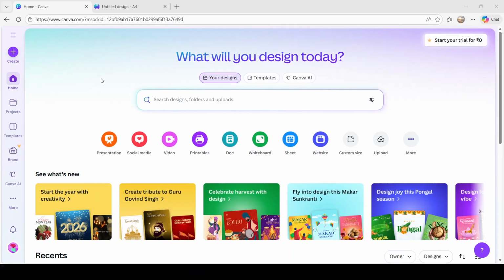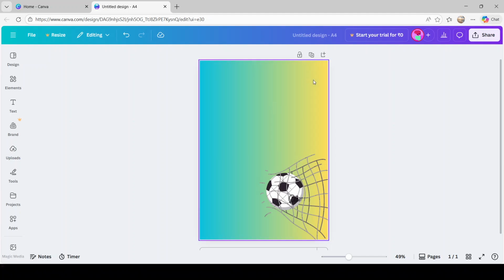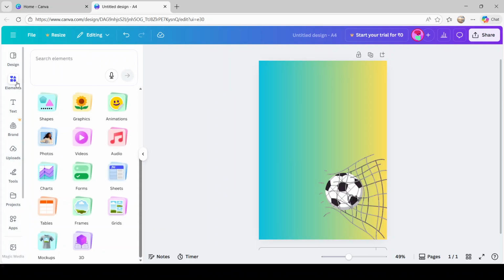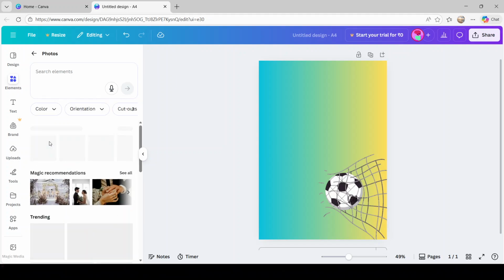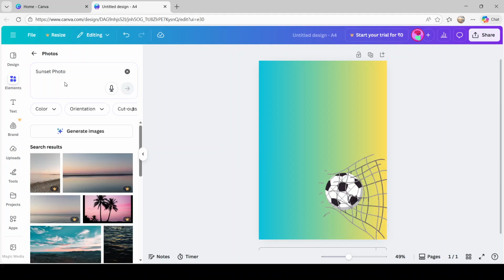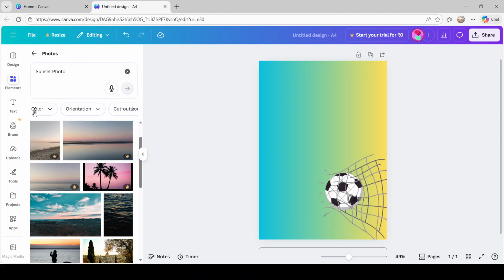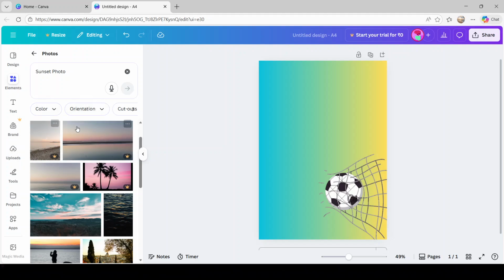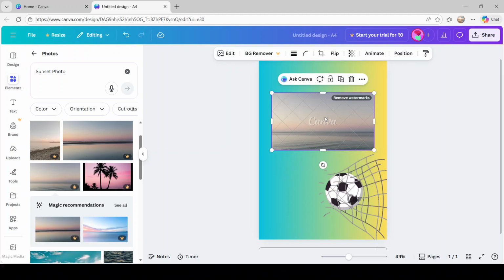How To Locate Premium Elements & Images In Canva 2026 (Step By Step)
In This Video, I Will Show You How To Locate Premium Elements & Images In Canva, Step-by-step Guide.

In This Video, We'll Show You 👇
Canva Premium Images
Locate Premium Elements Canva
Find Premium Images Canva
Canva Pro Elements
Canva Pro Images
Canva Free Vs Pro Elements
Canva Premium Tutorial
Canva Design Tips
Canva Graphics
Canva Stock Photos
Canva Templates
Canva Editing
Canva Design
Canva Tutorial
Canva For Beginners
Canva Hacks
Canva Tricks
Canva Features
Canva Pro Features
Canva Elements Explained
Canva Images Explained
How To Use Canva Premium
Canva Premium Subscription
Canva Paid Elements